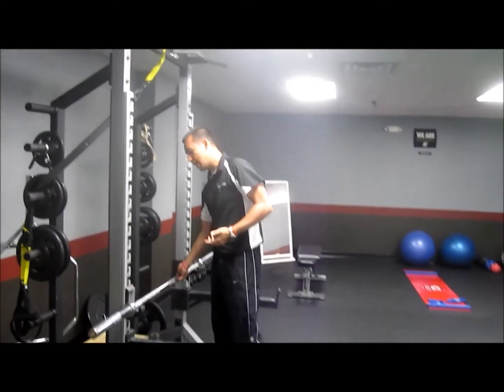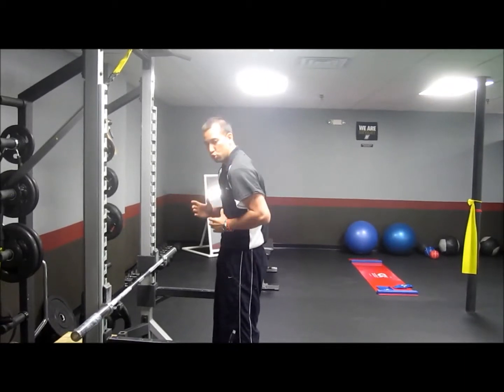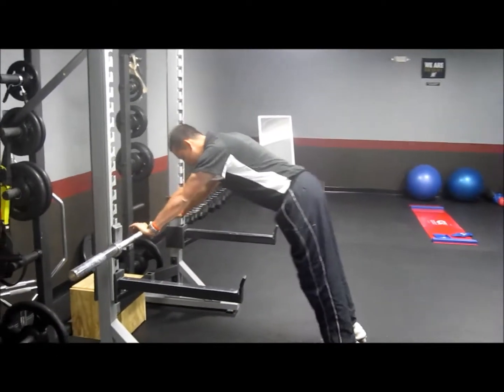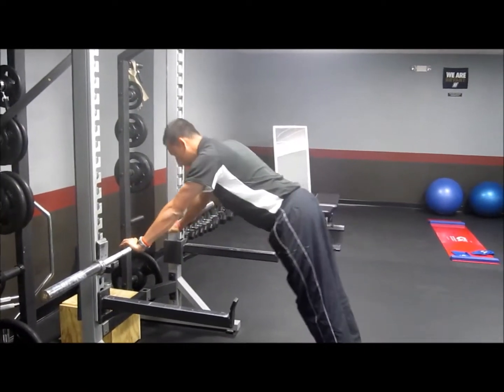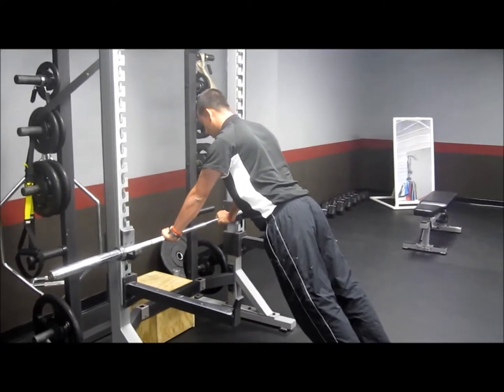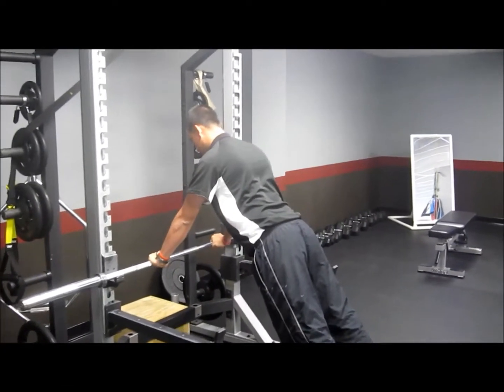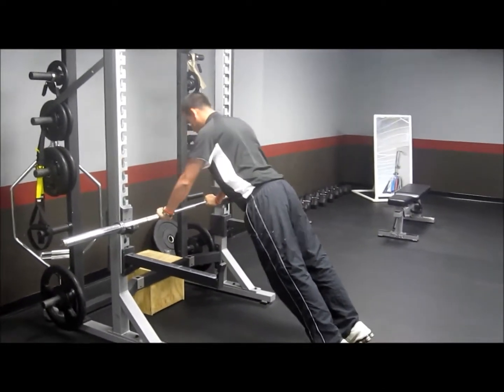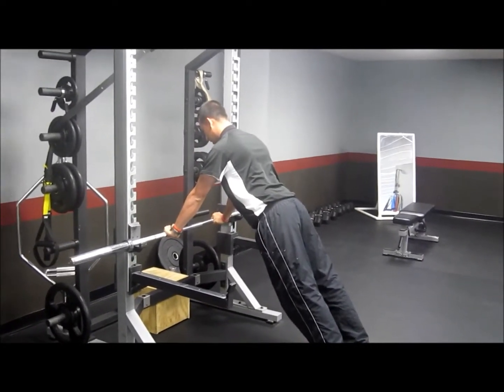SPU Athletic Performance - Push Up Tips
For more, visit us at: SportPerformanceU.com